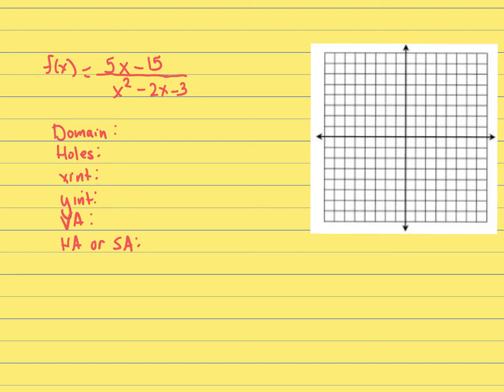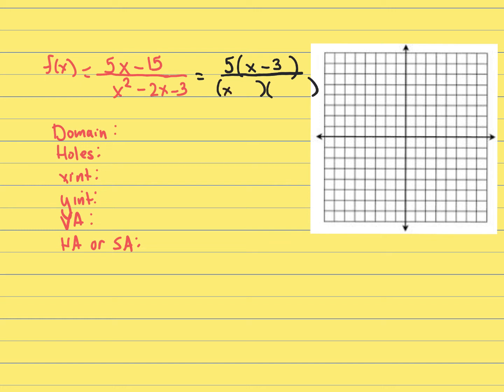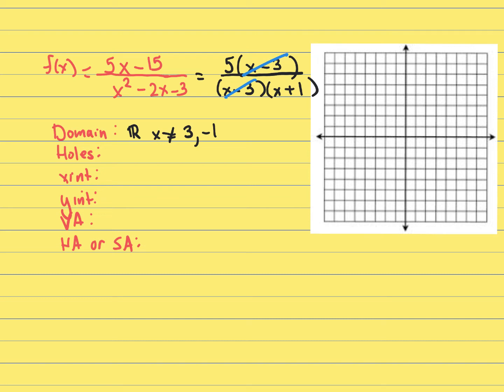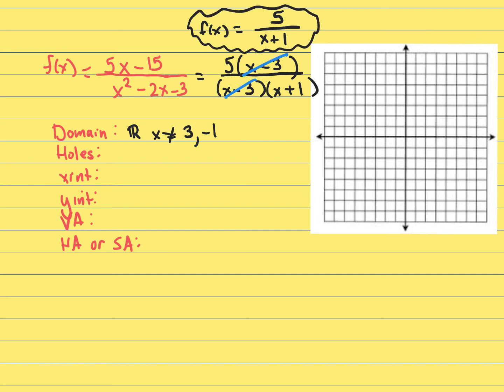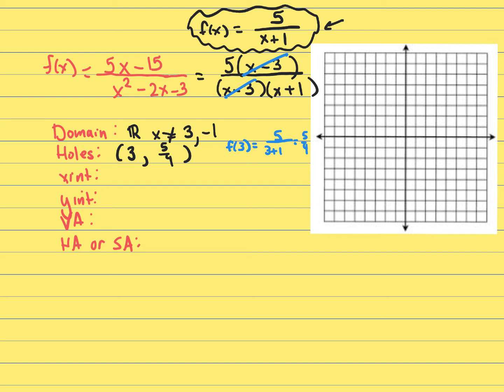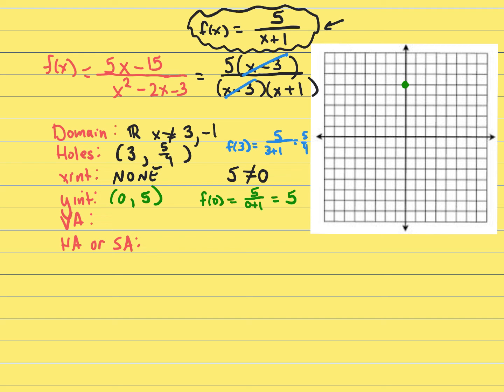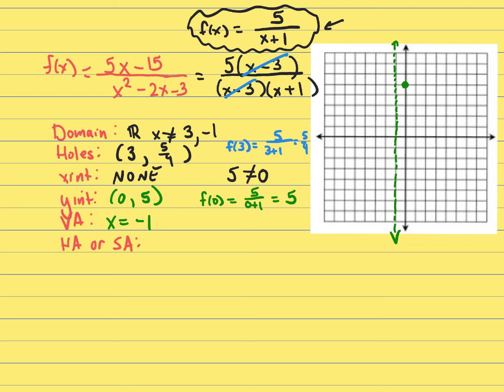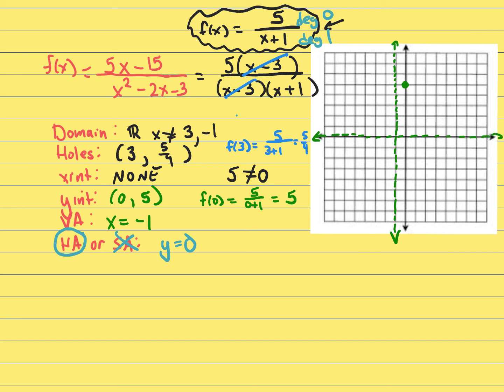Rational example 3.mp4